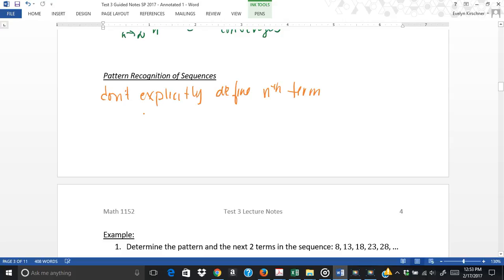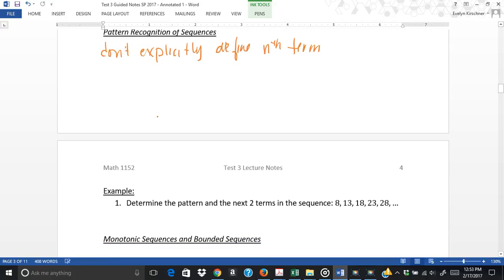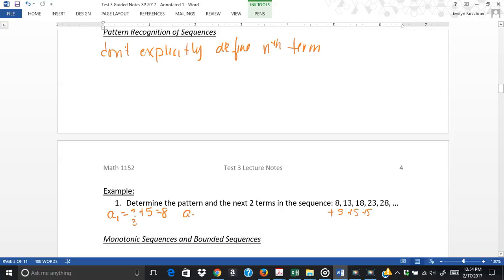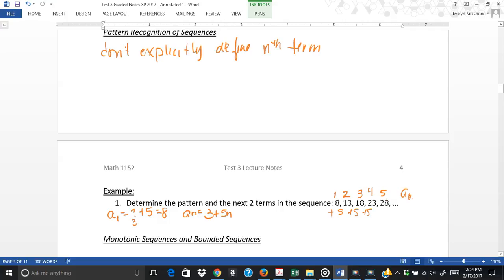Section 9 1 Pattern Recognition of Sequences